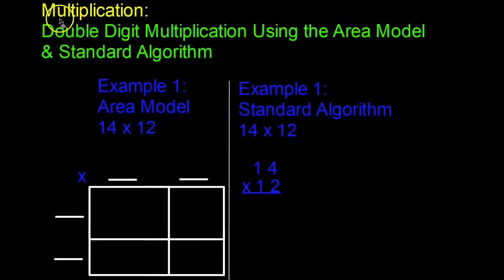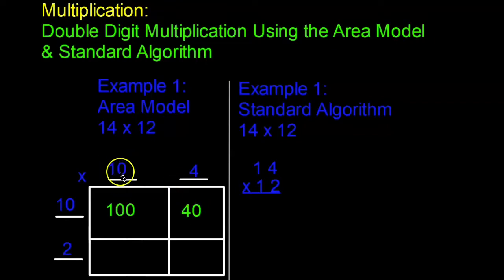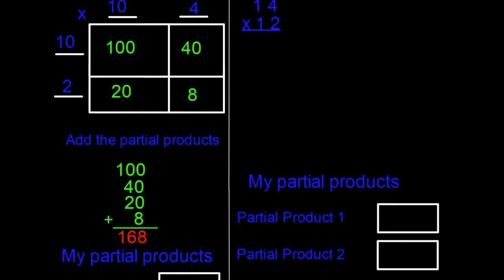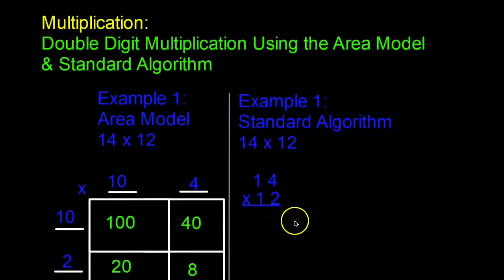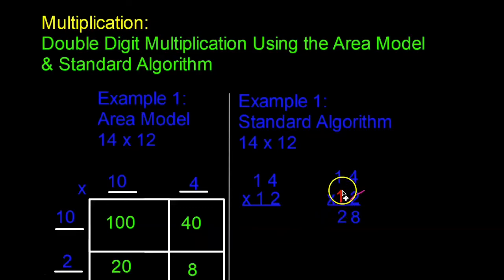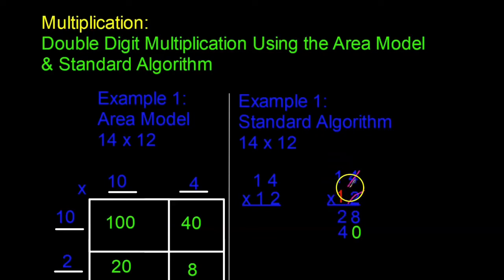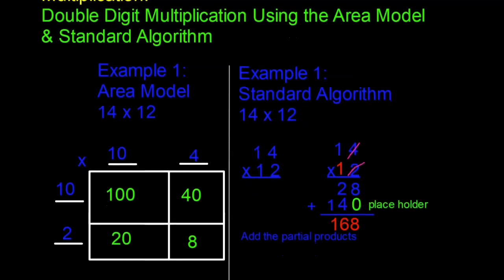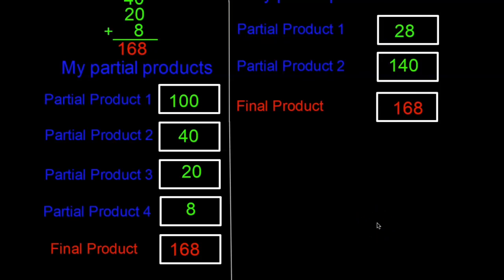Double Digit Multiplication Area Model & Standard Algorithm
Part 1: This video explains and compares the area model to standard algorithm for 4th and 5th graders with no regrouping.